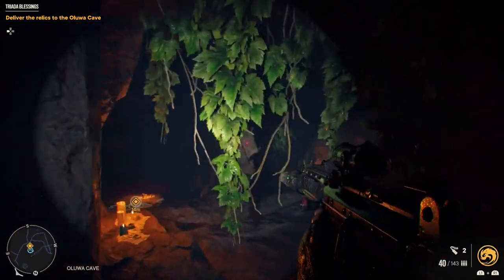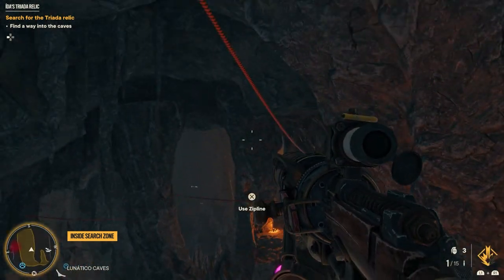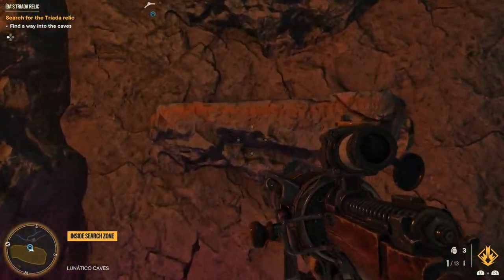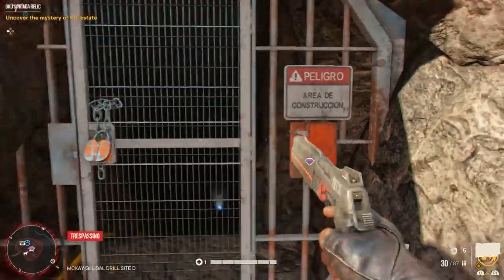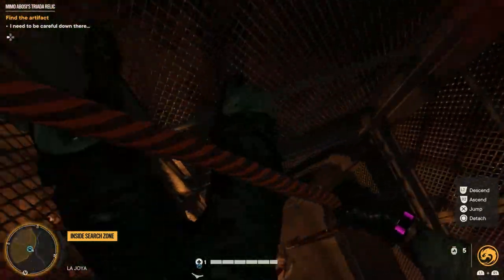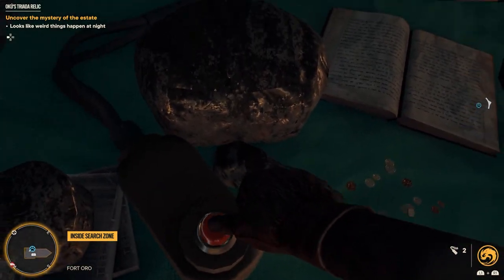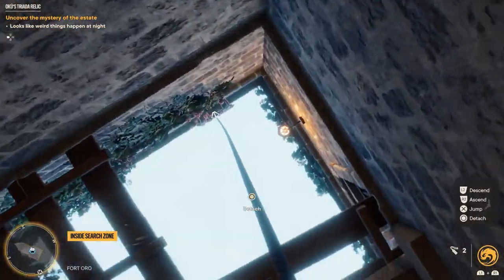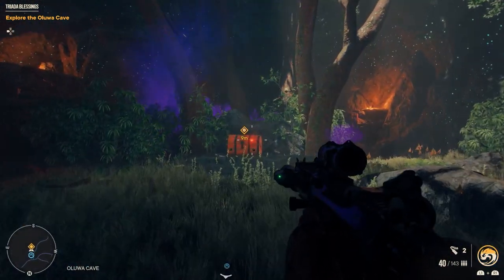Where To Find Triada Relics In Far Cry 6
You need to find three Triada Relics for Oluso Amugos and a special weapon. This guide on Where To Find Triada Relics In Far Cry 6 will tell you the exact location of all three Triada Relics so you can collect them all and take them to the Oluwa Caves in Ventura Summit